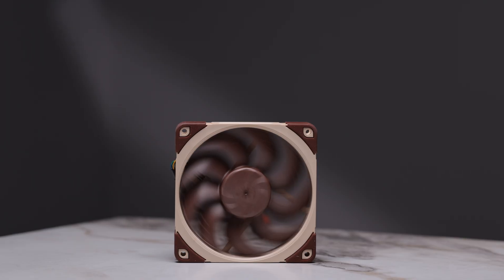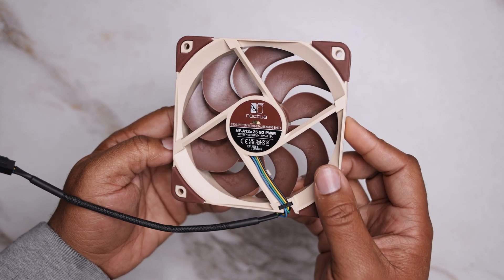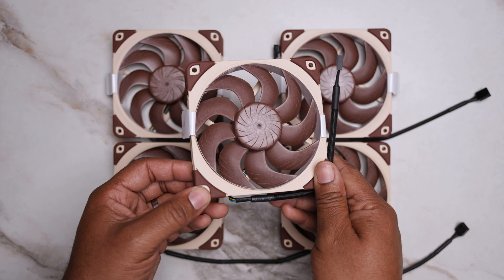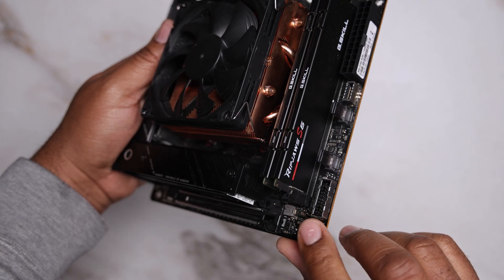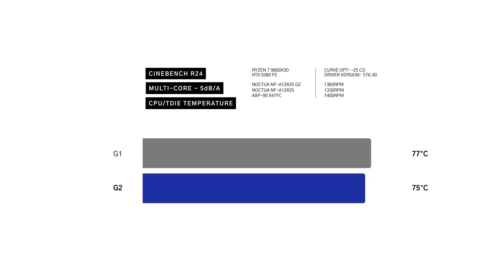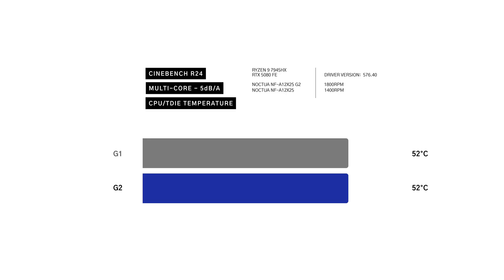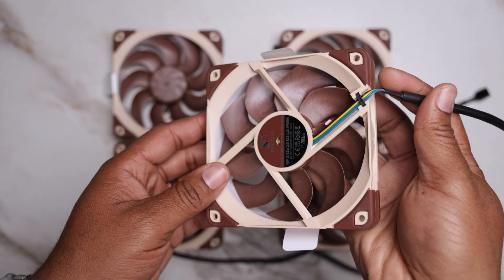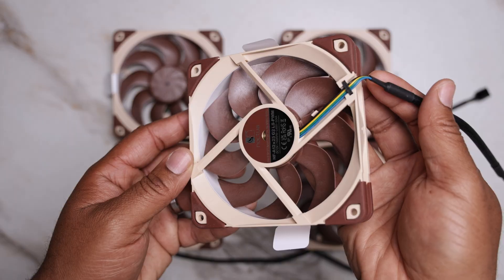Noctua 120mm G2? Yes.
Today, we’re testing the brand new Noctua NF-A12x25 G2 fans against the original G1 inside the FormD T1, one of the most challenging small form factor cases. We’ll look at thermal performance, noise levels, and real-world usability as both case exhaust and heatsink fans, plus include direct noise samples so you can hear the difference for yourself.

Purchase link: Noctua NF-A12X25 G2

GPU: NVIDIA RTX 5080 Founders Edition
CPU: Ryzen 7 9800X3D
Motherboard: ASUS ROG Strix X670E-I
Motherboard: Minsforum BD-795i SE
Memory: G.Skill RipJaws S5 DDR5
Cooler: Thermalright AXP-90 X47 Full Copper
Cooler 2: Thermalright AXP-90 X53 Full Copper
Cooler Fan: Noctua NF-A9X14-HS
Case Fans: Phanteks T-30 High Performance Fans
Shroud Fans: Noctua NF-A12X25 Chromax Fan
Power Supply: Corsair SF750 80+

Mods:
Standoff Kits
Custom 3D Printed Fan Shroud: EIGA FORMD T1 2.1 Fan Shroud (Modified)